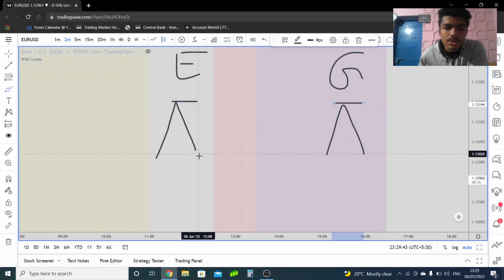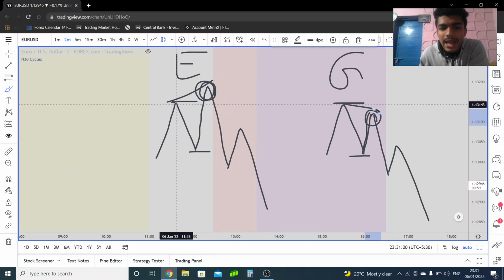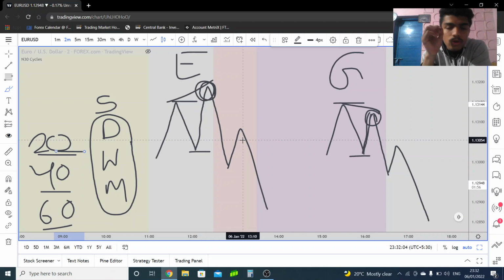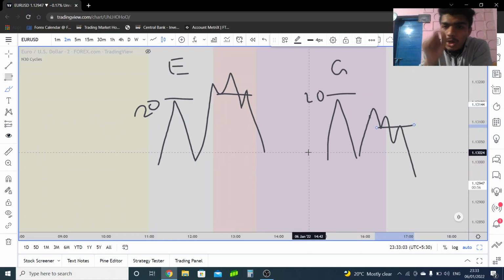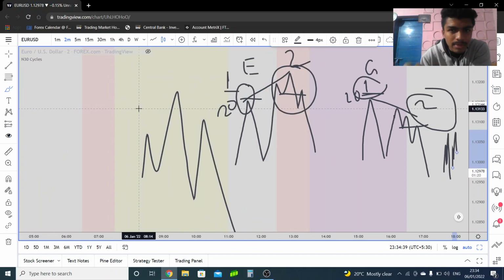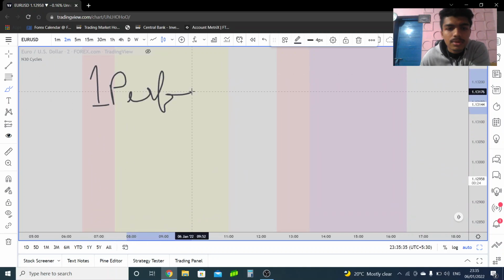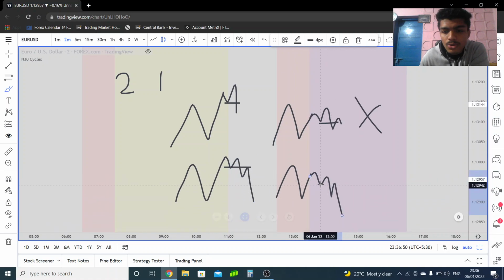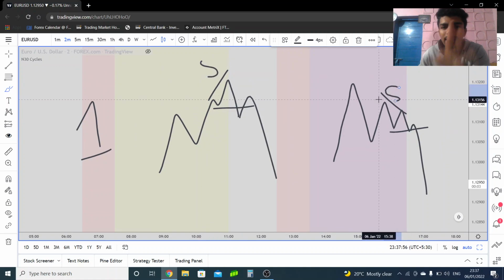only smt video u guys need to see (ICT)